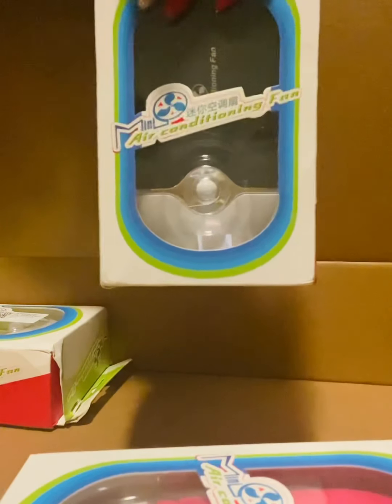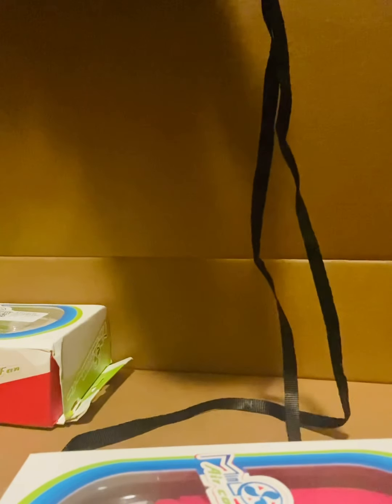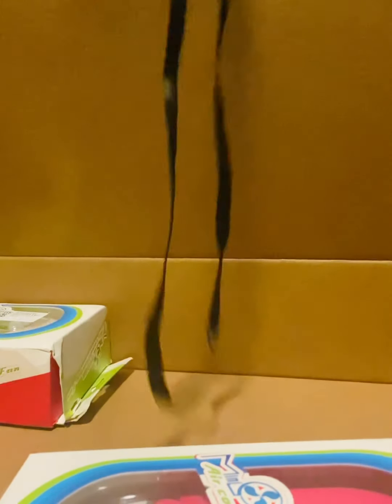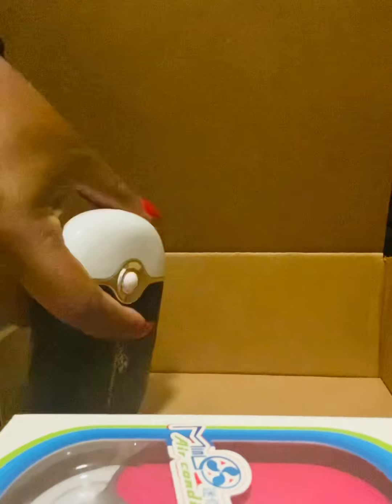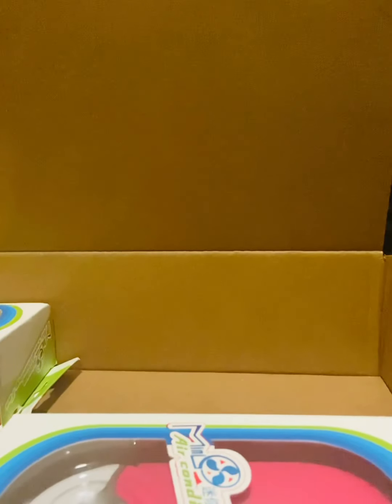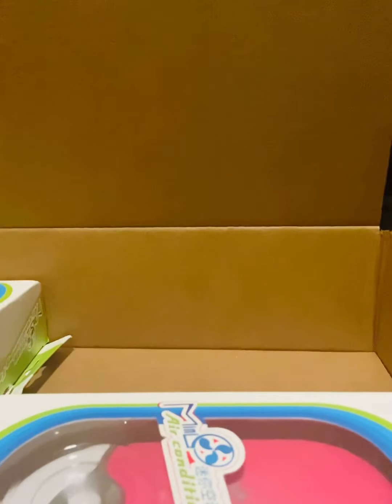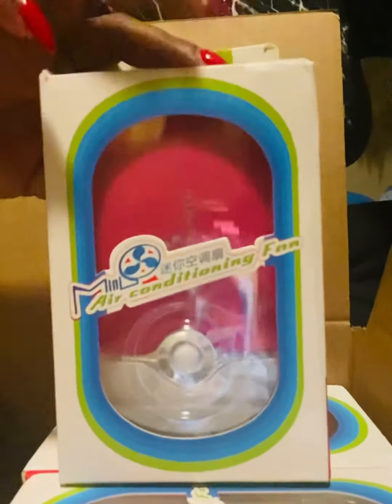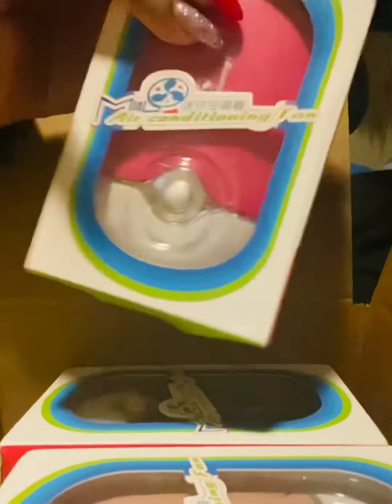MINI AIR CONDITIONING FAN